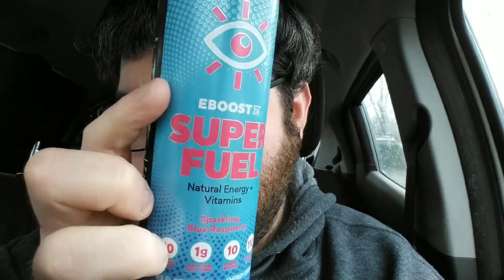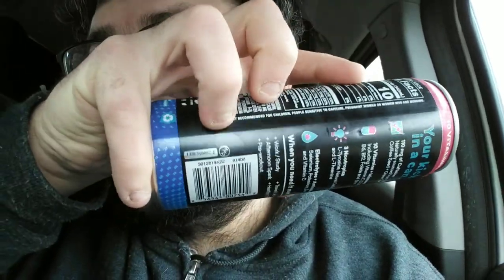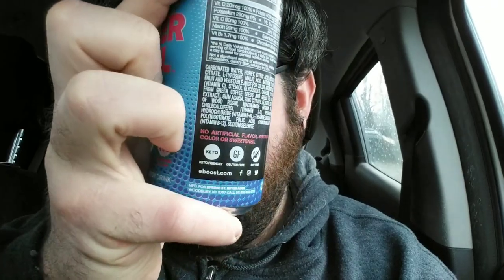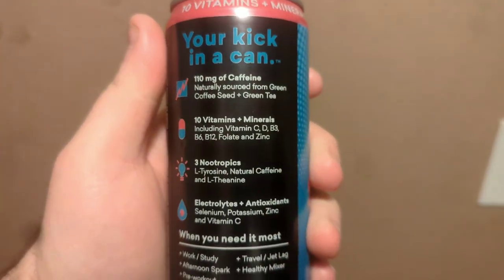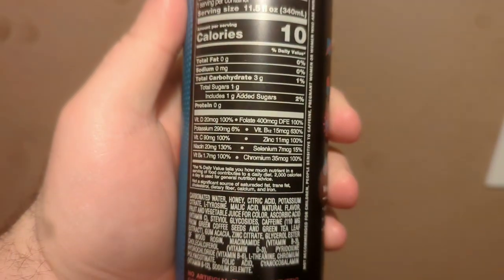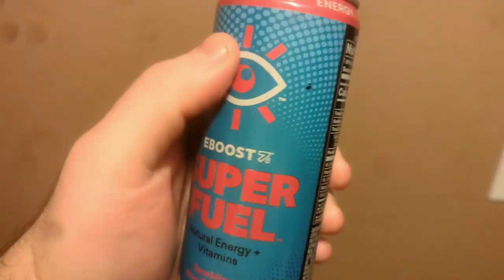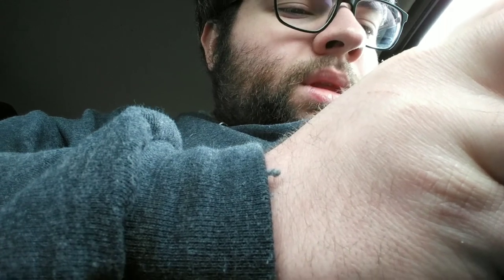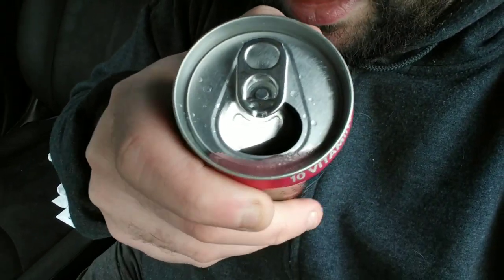Deadcarpet Energy Drink Reviews - Sparkling Blue Raspberry EBOOST Super Fuel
I review the Sparkling Blue Raspberry EBOOST Super Fuel energy drink. This is my 2,148th energy drink review video.